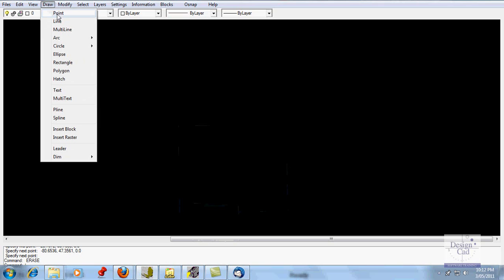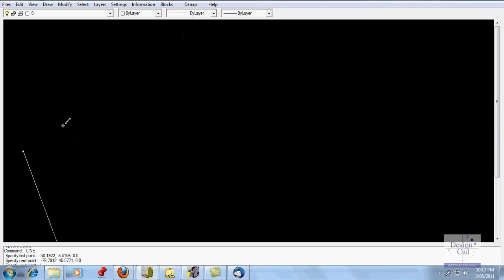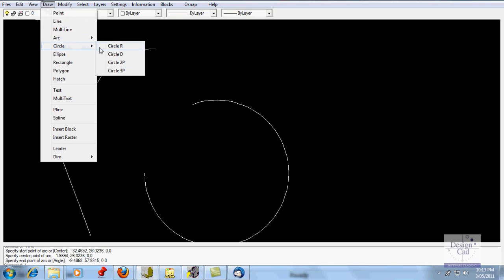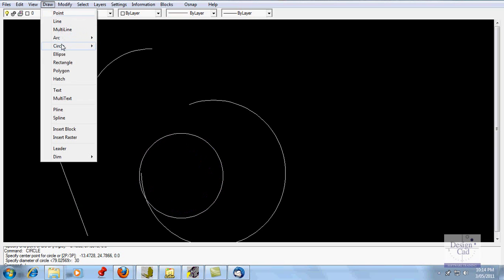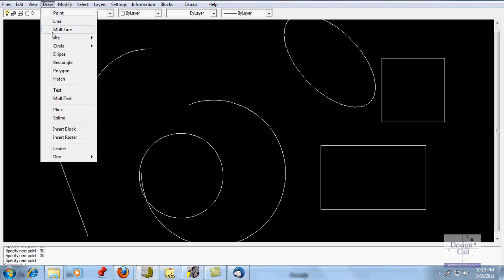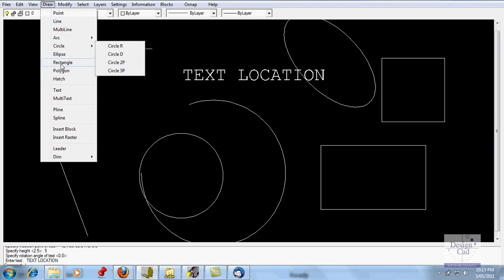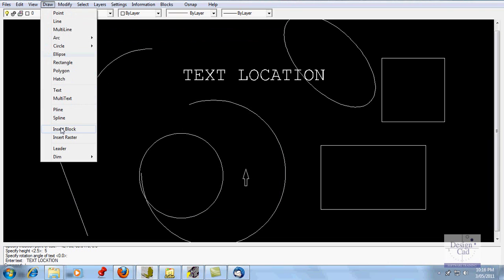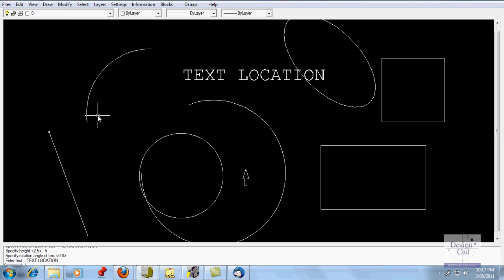Using Draw commands in dCAD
A short movie introducing most of the Draw commands available in the dCAD environment - point, arc, circle, ellipse, spline, etc.